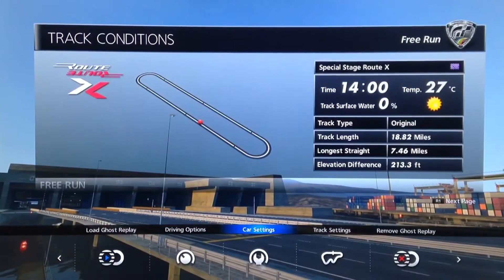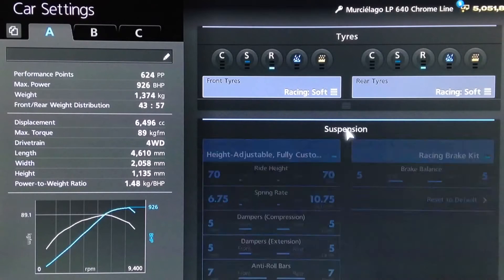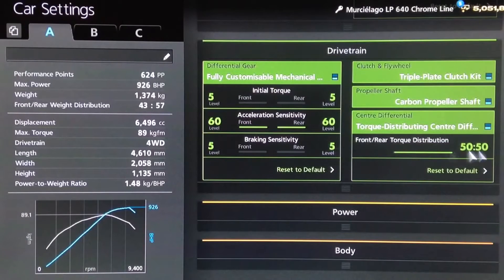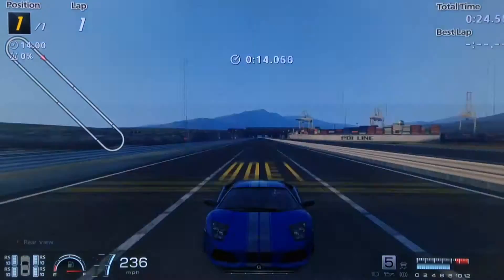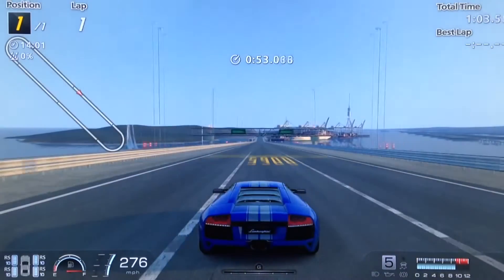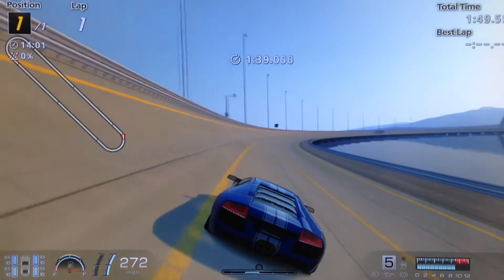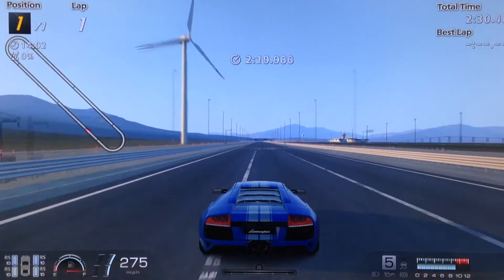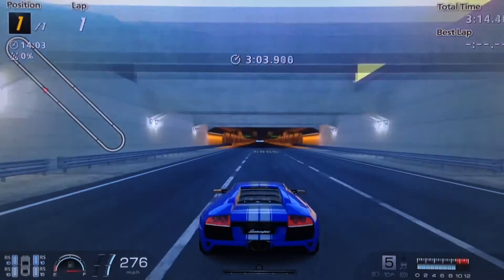GranTurismo 6 : 280+ MPH Lamborghini LP640 Chrome Line Setup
A new Chrome Line setup that also works as an updated tune for the regular (and superior) Murcielago LP640...

Vine : Hammer Studios Gaming
Personal FB : mike.hamer.311
FightMe App : Hammer Studios Gaming
Google+ : Hammer Studios Gaming
PSN : CORRUPTED_DISC
XBL : CORRUPTED DISC
GTPlanet : CORRUPTEDDISC